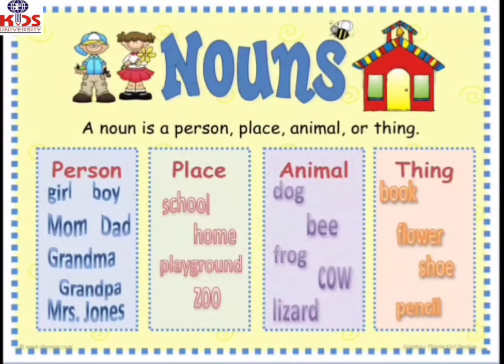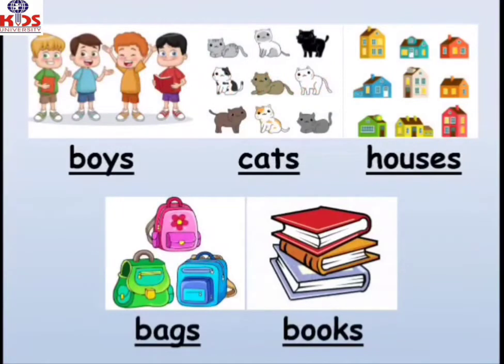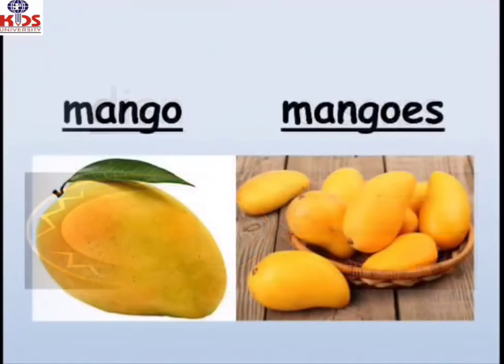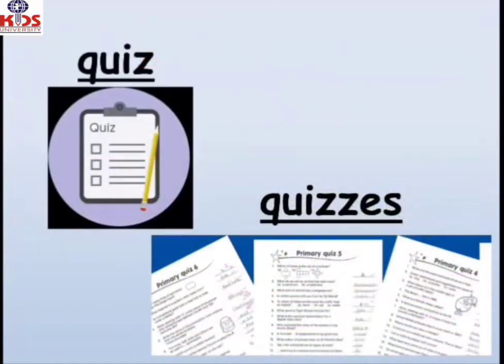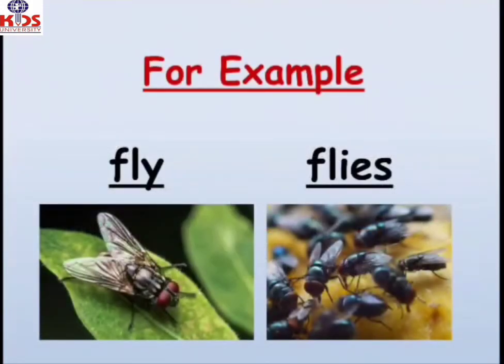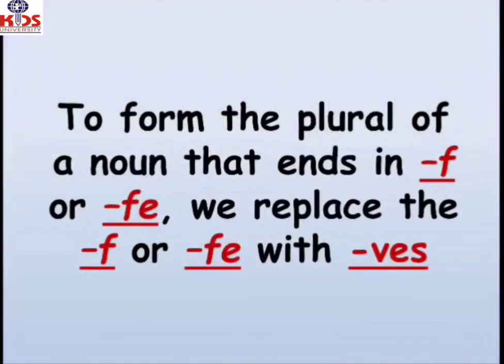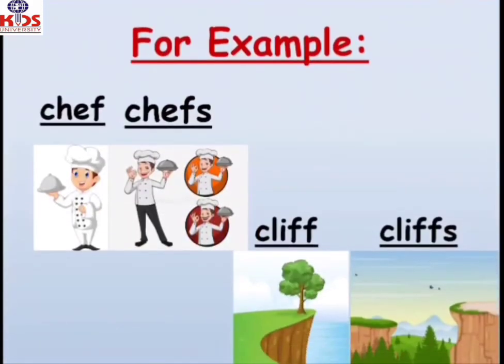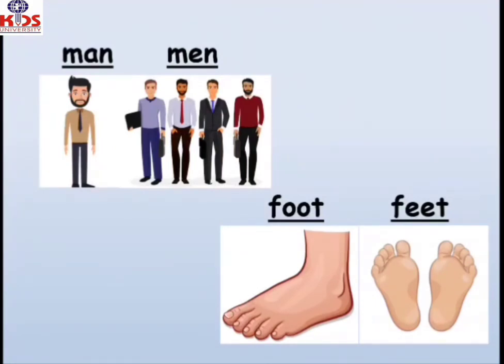Grade III English Lecture # 02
Topic: Singular and Plural Nouns